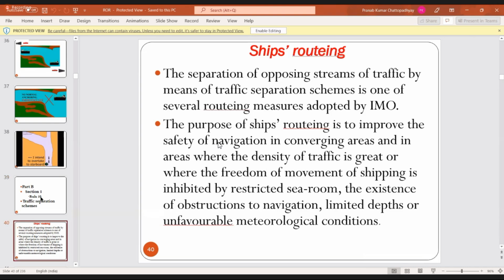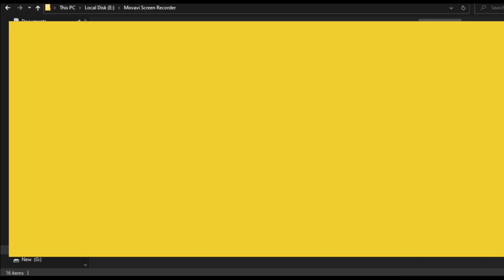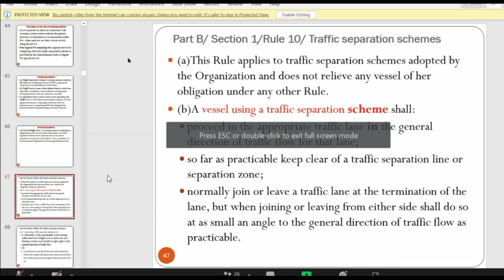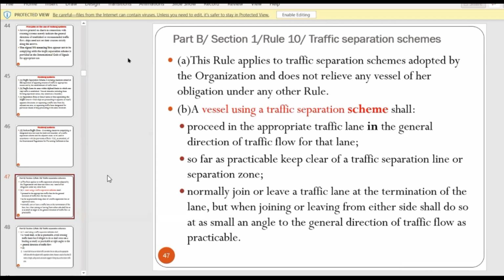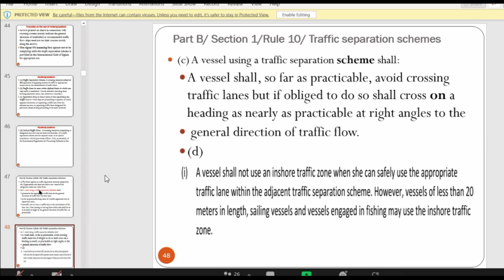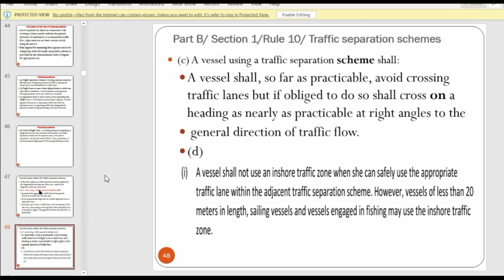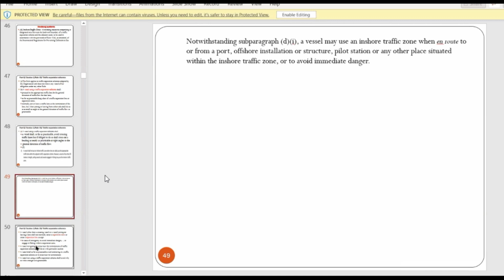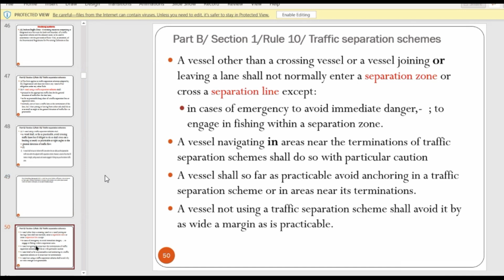RULE -10 TRAFFIC SEPARATION SCHEME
This video is a comprehensive guide to understanding and navigating traffic separation schemes, with a particular focus on the rules and best practices outlined in Rule 10. The importance of safe and efficient navigation within these designated maritime traffic lanes is highlighted, emphasizing the need for adherence to international regulations and the prevention of collisions in congested waterways.

Throughout the video, experts in maritime navigation share their insights and practical advice on how vessels can safely navigate through traffic separation schemes. Real-life examples and case studies are used to illustrate the challenges and best practices associated with complying with Rule 10, ensuring that viewers gain a thorough understanding of the topic.

The video concludes with a heartfelt thank you to FOSMA Facility for their invaluable support in creating this educational resource. Their dedication to promoting maritime safety and excellence in vessel operations is recognized and appreciated by all those involved in the maritime industry.